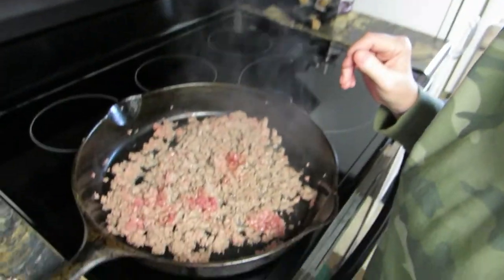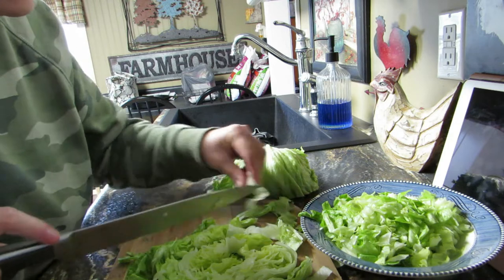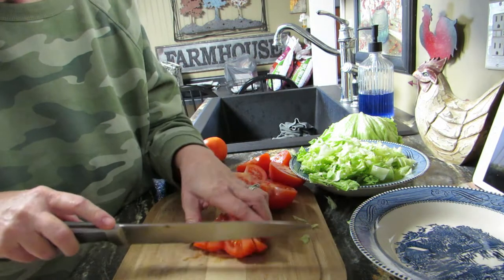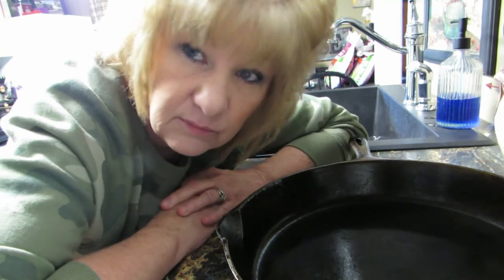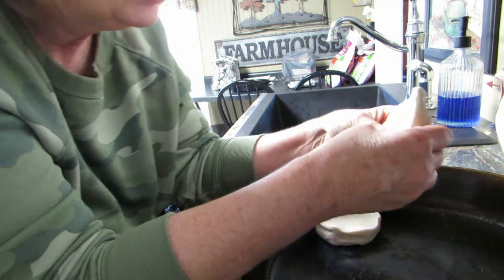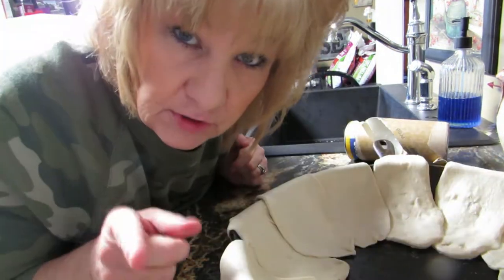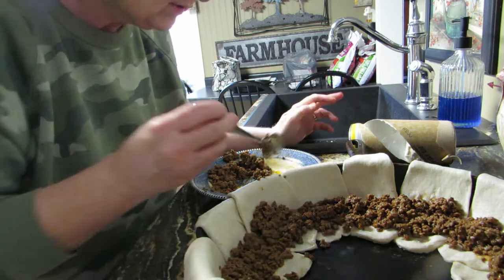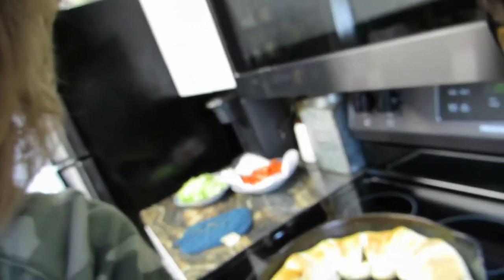How To Make A Taco Ring / Eating With Dentures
🟩  How To Make A Taco Ring You Family Will Love / How to make Tacos at home